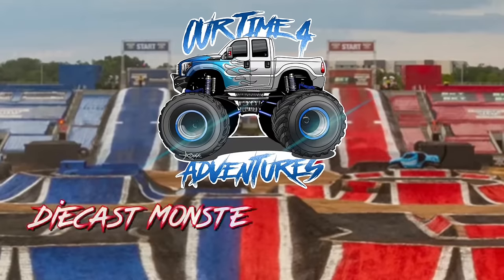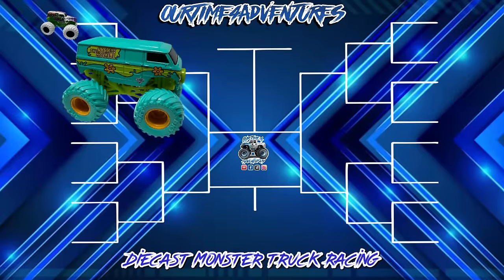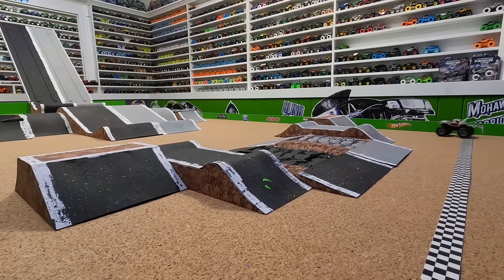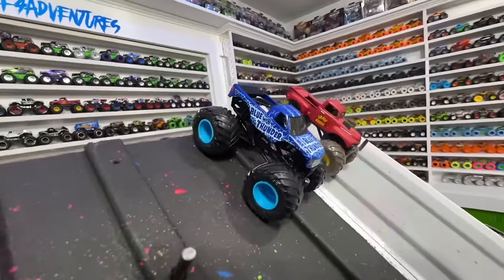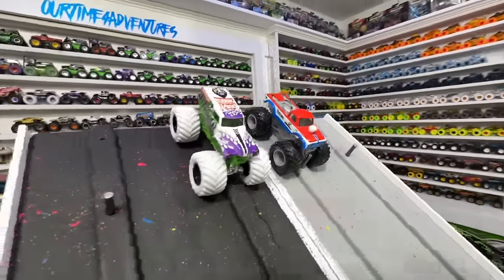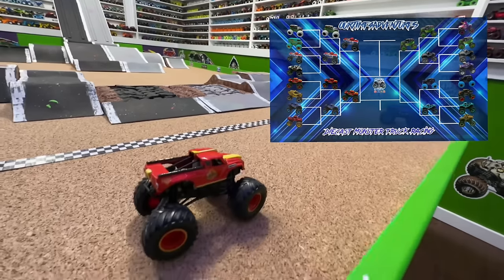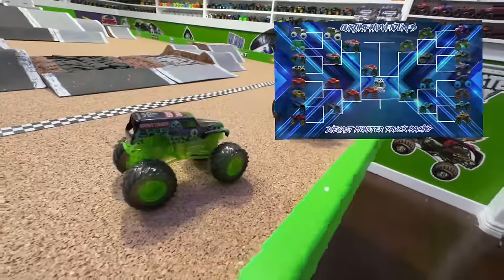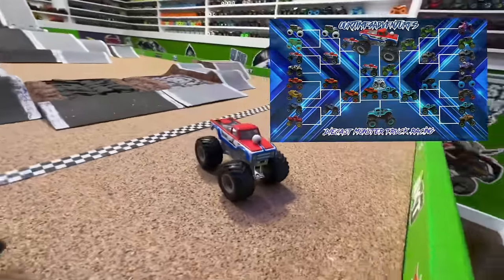Toy Diecast Monster Truck Racing Tournament | Round #25 | Spin Master MONSTER JAM Series #8 🆚 #23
NEW TRACK!!!
Yes, that’s right! We have an all new track for this round of racing! This track features an electronic starting gate, double jump design, crush cars, larger obstacles, and a much longer design. Which will all add to the races being closer, and more competitive!!

So with that being said, for this first race here on the new track, we have 15 TIME RETURNING CHAMPIONS!! This Series #8 team of Spinmaster Monsterjam diecast monstertrucks have been SOO FAST and absolutely unstoppable! A few teams have come close to beating them, but series #8 always seems to pull off the win. BUT NOW, we have an all new track to navigate AND an all new Rookie team to the tournament, Spin Master Monster Jam Series #23 and this team looks VERY FAST!! So let’s head to the track and see what these trucks have in store today!

We welcome you to our channel featuring Diecast toy Monster truck races, Monster Truck freestyle, and play time on the largest replica monster truck track on YouTube! Our track includes a display of 1000’s of the most popular diecast monster trucks including HotWheels and SpinMaster brands of Replica MONSTERJAM MONSTERTRUCKS. Our races will include all your favorite trucks so if there is a race you’d like to see, PLEASE comment on the video and we will get some races set up for you!